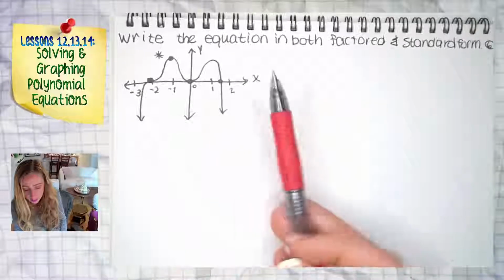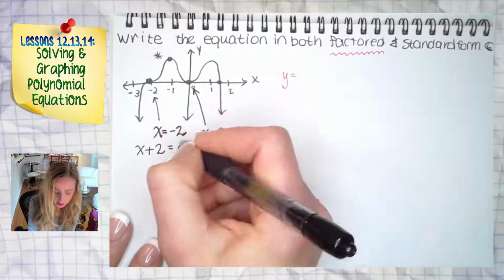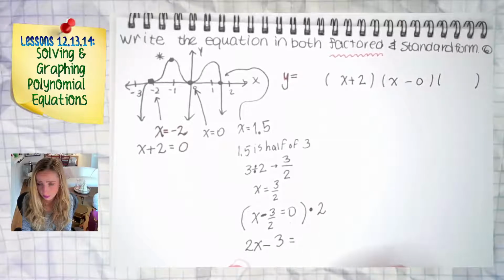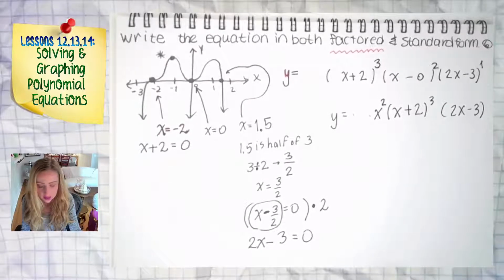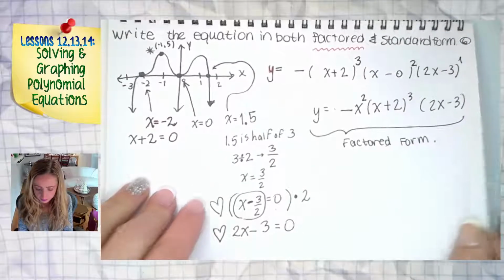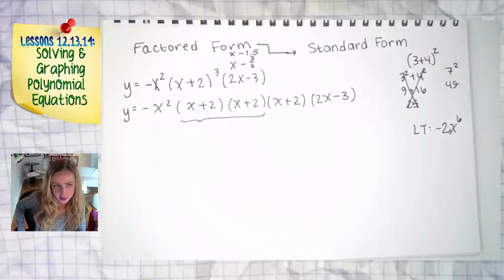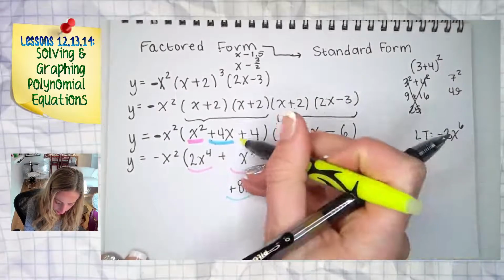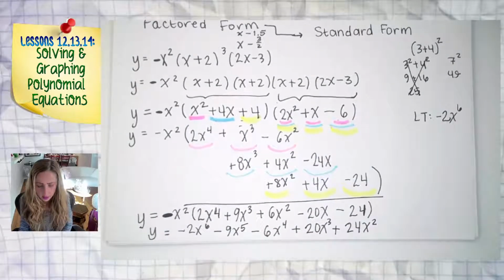Given the graph, write the polynomial equation.